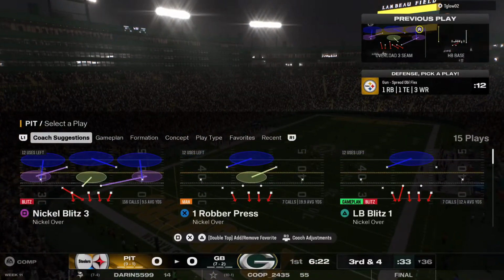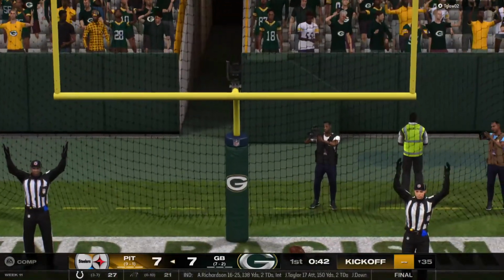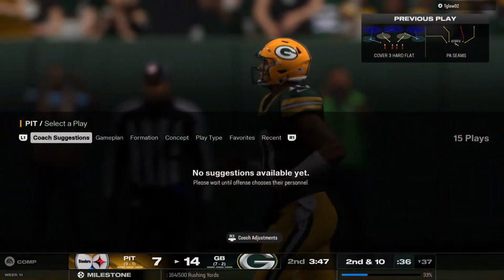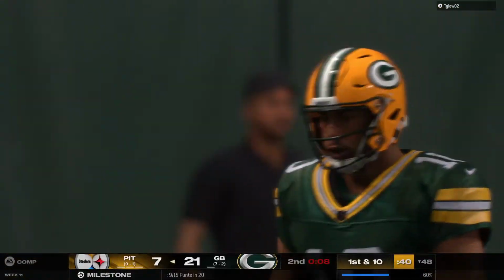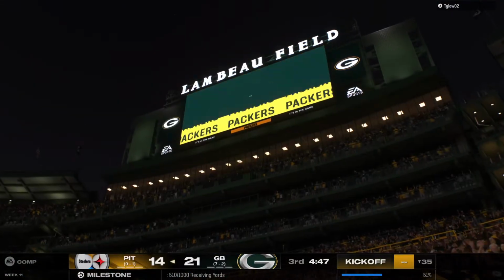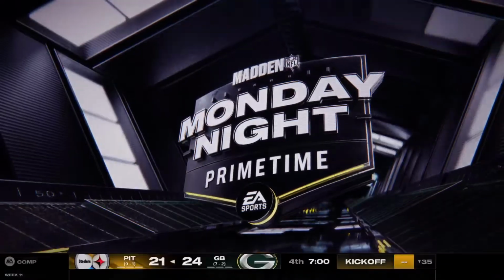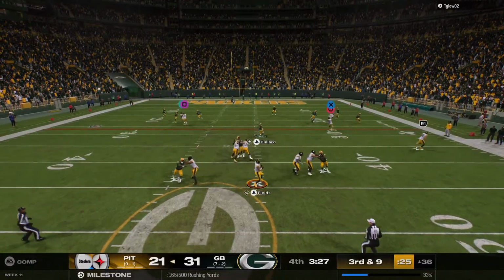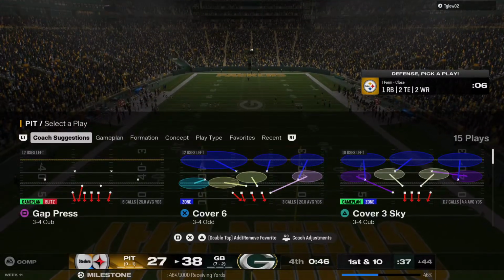Steelers vs Packers